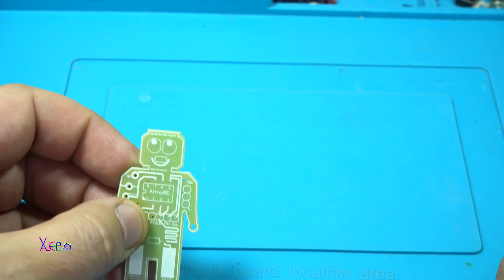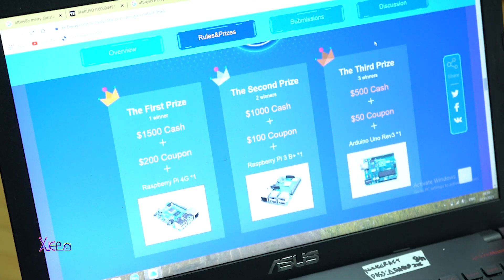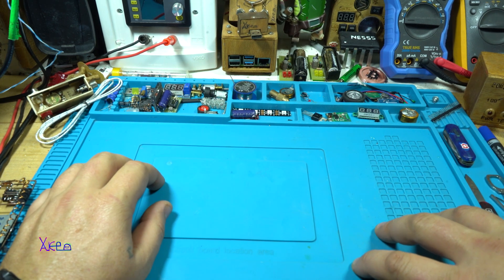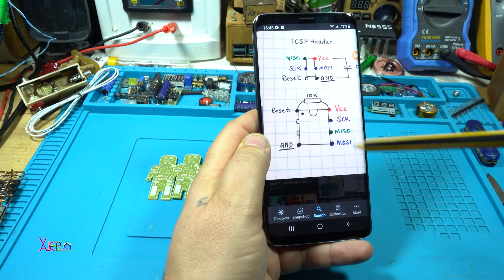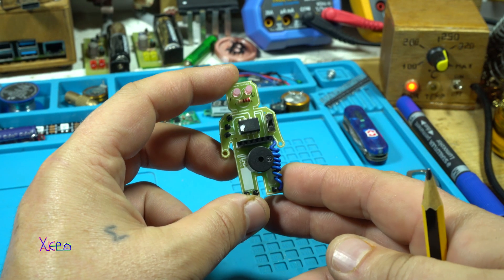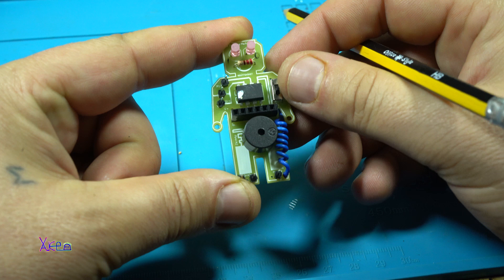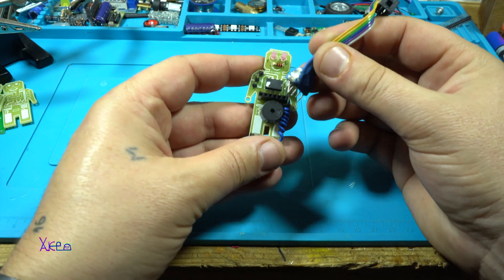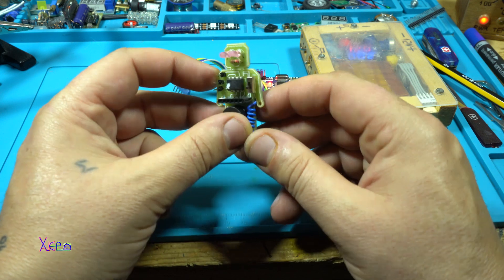Legoino - Arduino PCB Minifigure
Legoino, a Arduino based dev board using a microcontroller Attiny85,some electronic components soldered and I got the cool and amazing mini pcb board that looks like a lego man and like it.